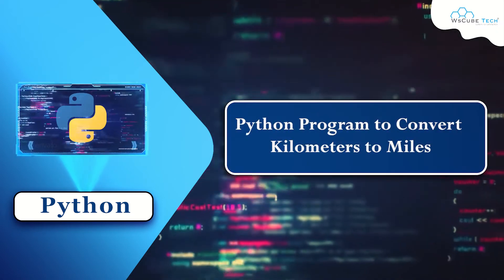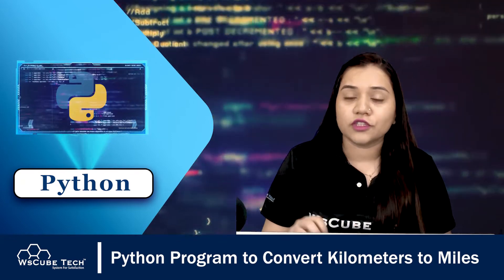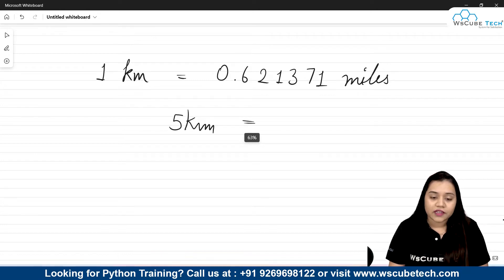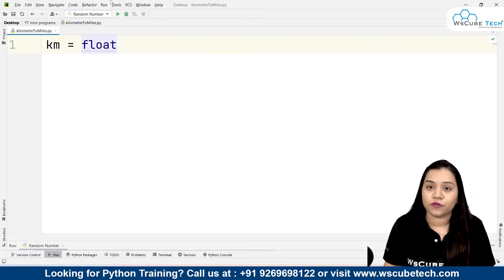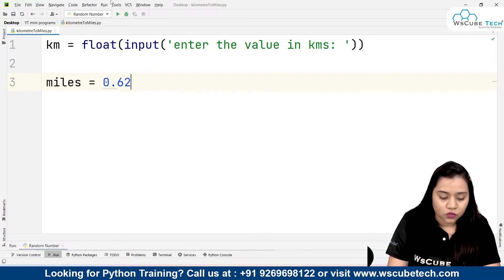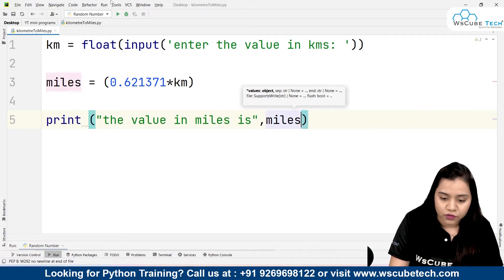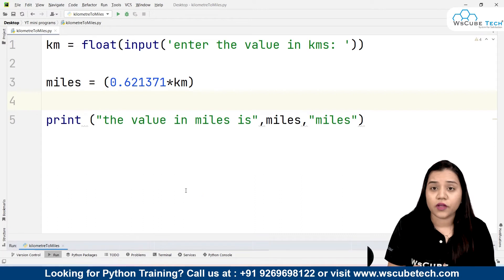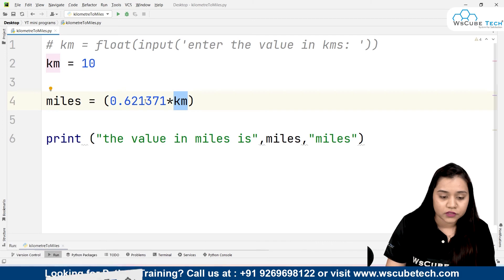Python Program Convert Kilometers to Miles [Step-by-Step] - English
In this video, I am trying to explain about Python Program Convert Kilometers to Miles [Step-by-Step] - English. Please do watch the complete video for in-depth information.